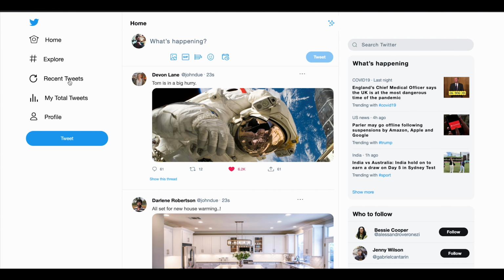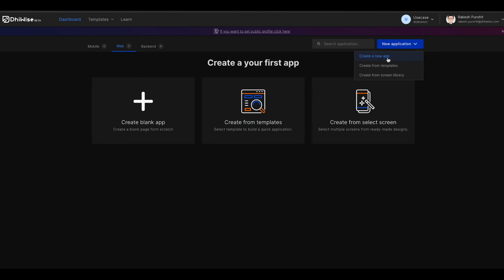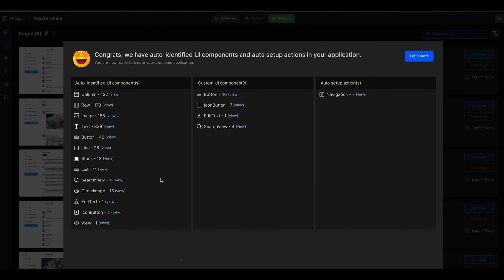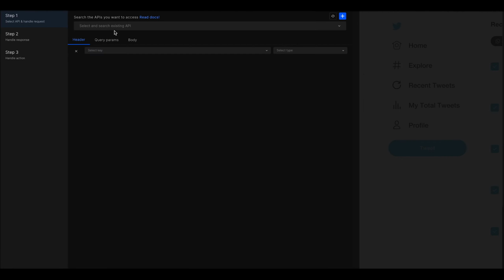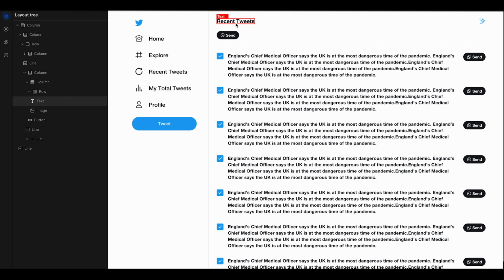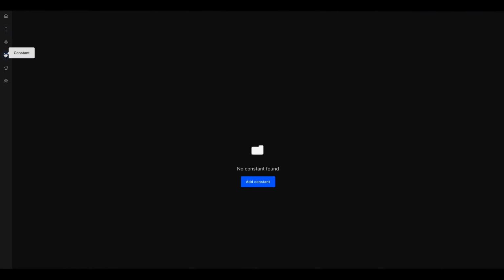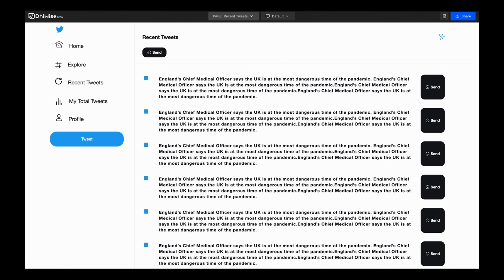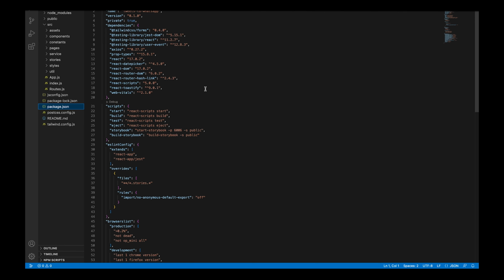Integrate Twitter and Whatsapp APIs in ReactJS App with DhiWise